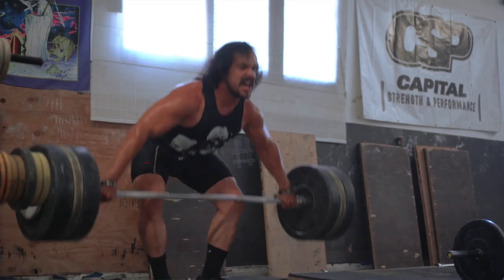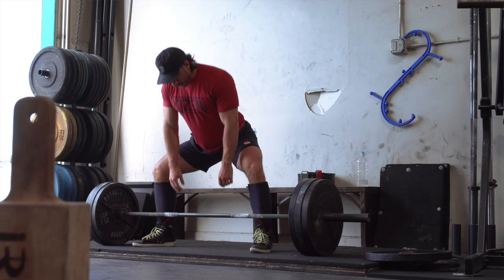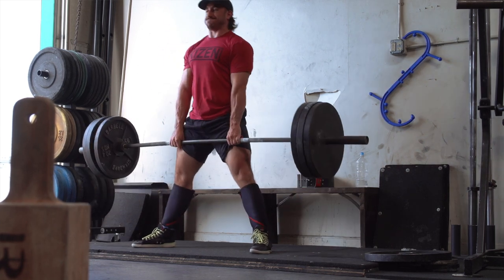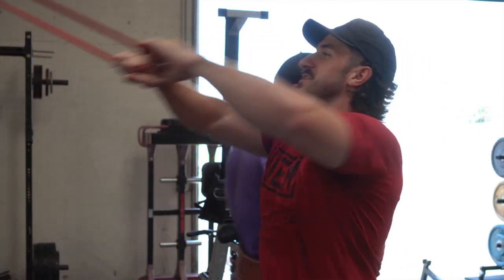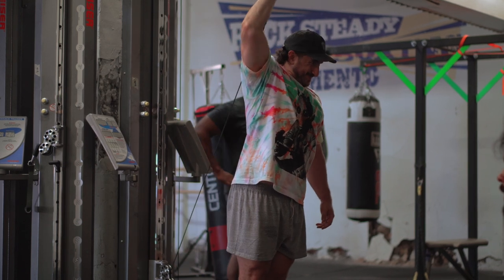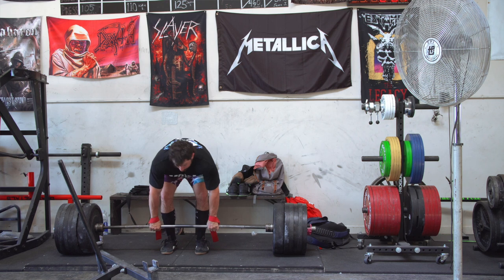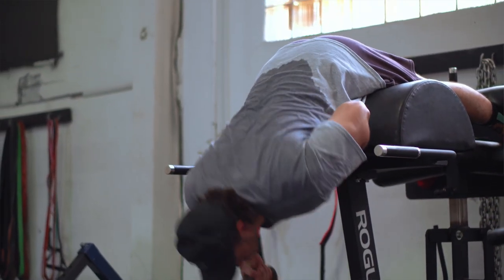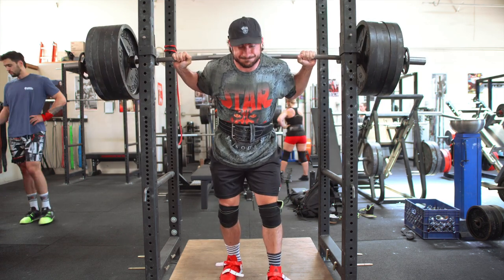Watch This Before Your Next PR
seach silentmikke!